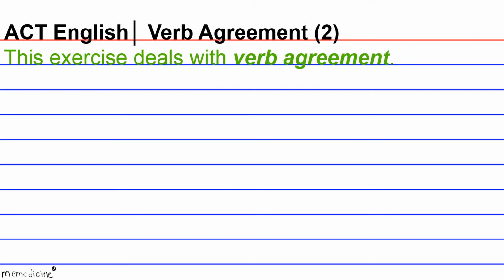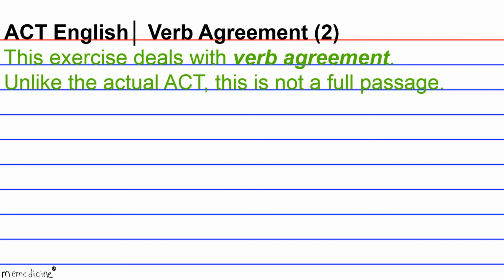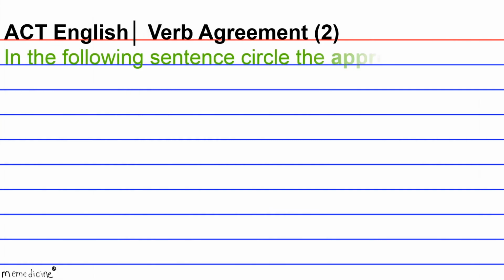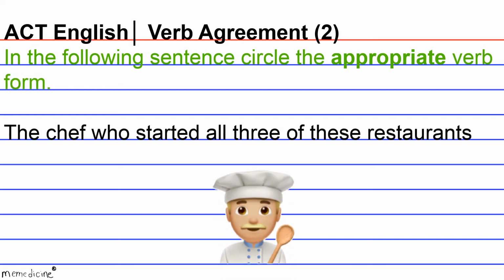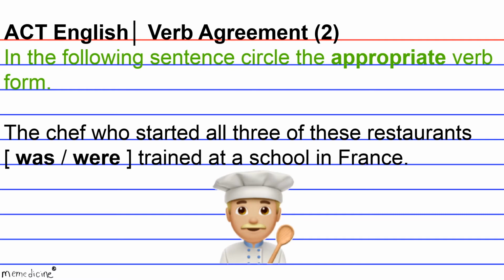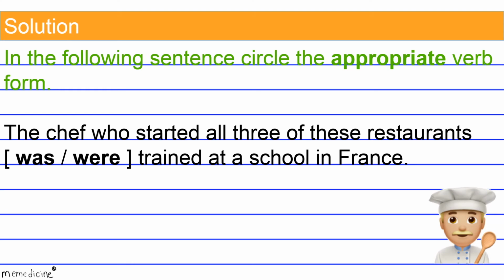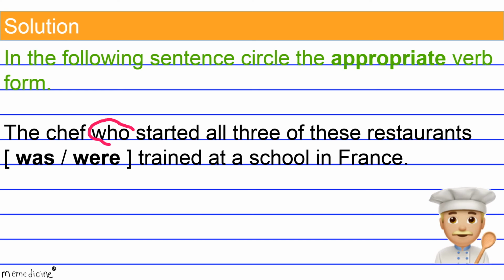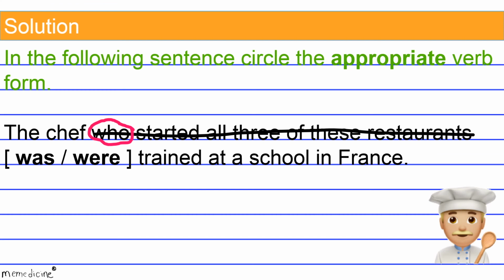ACT® English│Conventions of Standard English│Usage │ Verb Agreement Mock ACT® Question 2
This tool is the eighth step to mastering the ACT conventions of English standard. Conventions of standard English questions ask you to identify errors in a sentence.
This is a … grade common core … strategy lesson that teaches how to ...

Vocabulary│
verb agreement
subject
main verb
core sentence
interrupting phrase